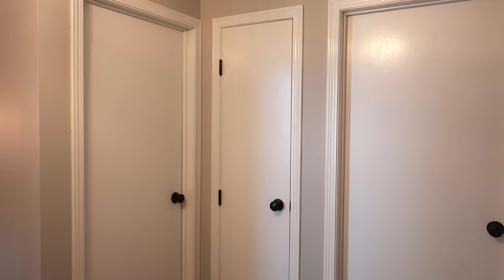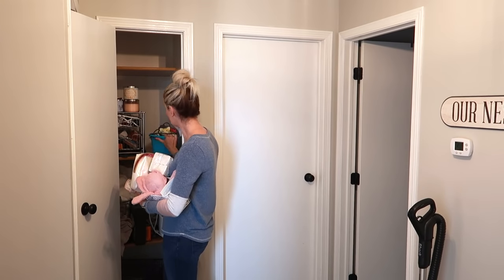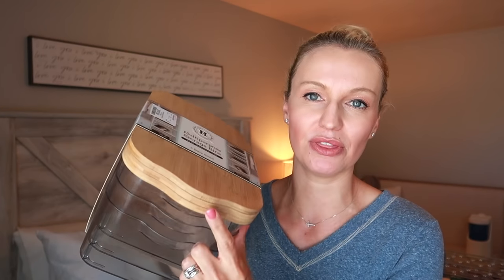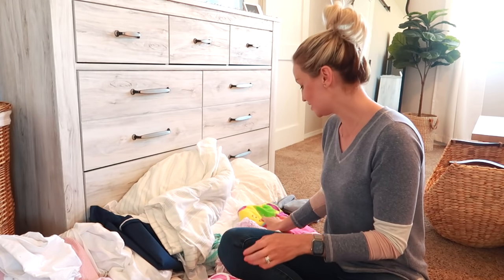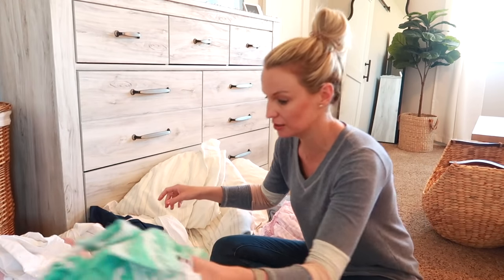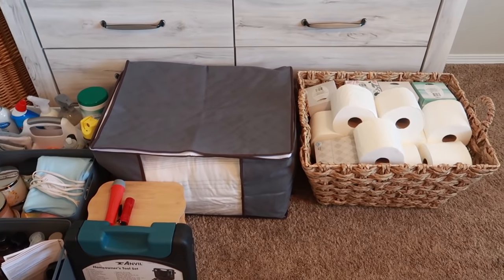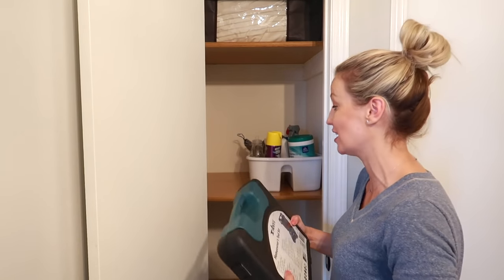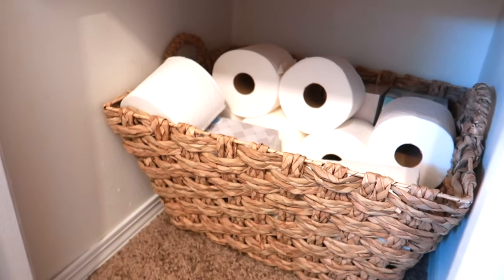CLEAN, DECLUTTER, + ORGANIZE WITH ME 2021 | HALL LINEN CLOSET ORGANIZATION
DECLUTTER WITH ME MAY 2021, LINEN CLOSET ORGANIZATION 2021, HALL CLOSET ORGANIZATION, CLEAN WITH ME MAY 2021, ORGANIZE WITH ME MAY 2021, CLEANING MOTIVATION, DECLUTTERING MOTIVATION

In today's video, I'm cleaning, decluttering, and organizing our hall linen closet - it's in need of some serious attention!  It's not the prettiest closet, but it's organized and I'm happy with how it turned out!  Function over beauty. 😂

Gray Storage Bags (I plan to use the leftover bags for throw pillows)
Clean Bins (I stored medical supplies and vacuum attachments in)
Clean Stackable Bins - Homegoods in-store
Gray Basket Weave Bins - Walmart in-store
Large Woven Basket - Hobby Lobby Spring Shop

Hi!  I’m Crystal, a stay-at-home-mom to 4 kids (including 4 year old twins).  I love to shop, share home decor & DIY home projects, mom life, and more!  We live in a fixer upper in the Midwest and enjoy sharing parts of our life with you!  Thanks so much for being a part my channel.  💜